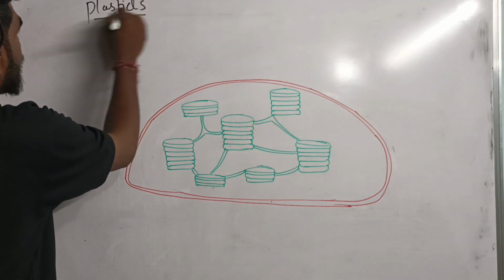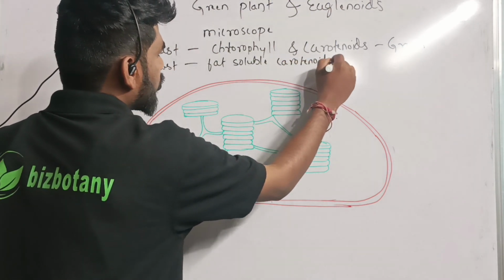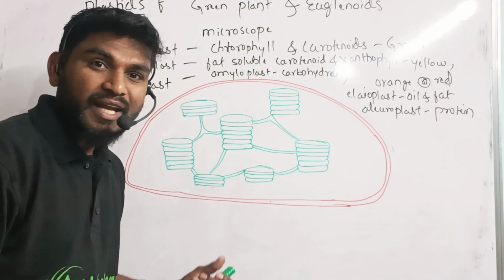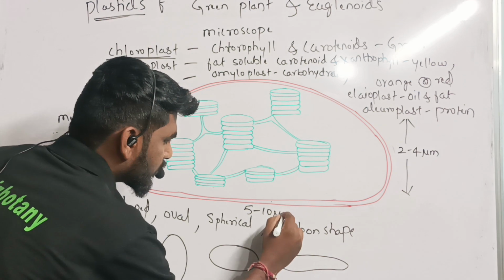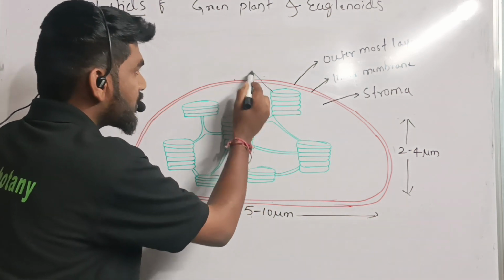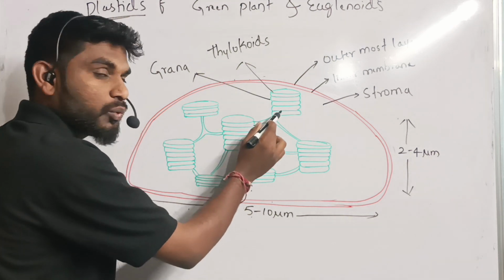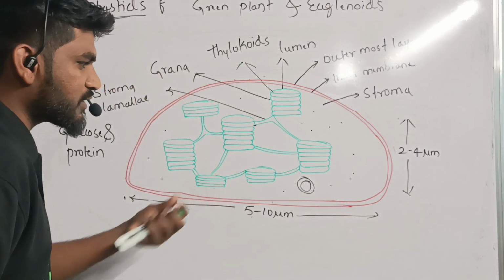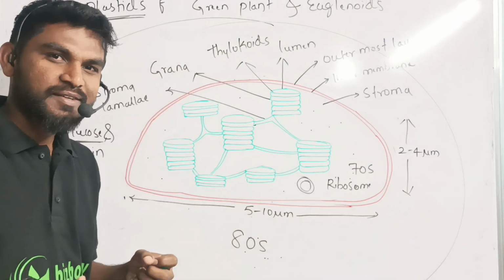plastids in eukaryotic cell | cell the unit of life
This video explains about the plastids types of pigments and the structure of chloroplast.